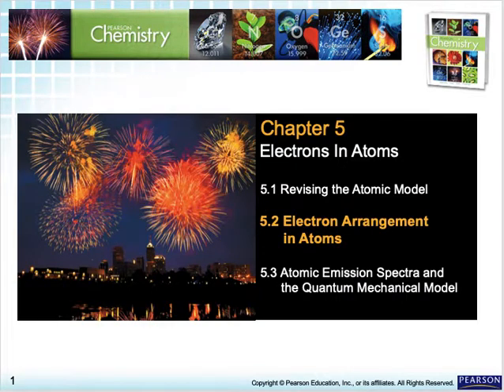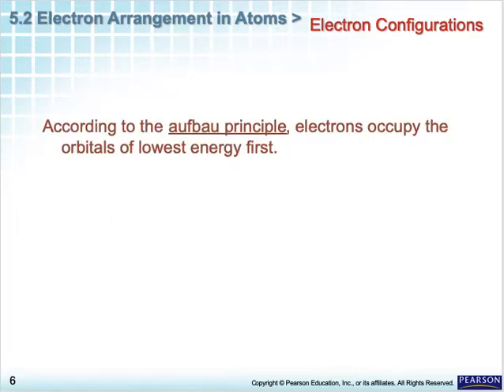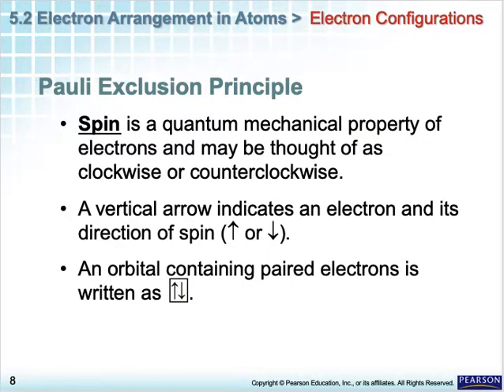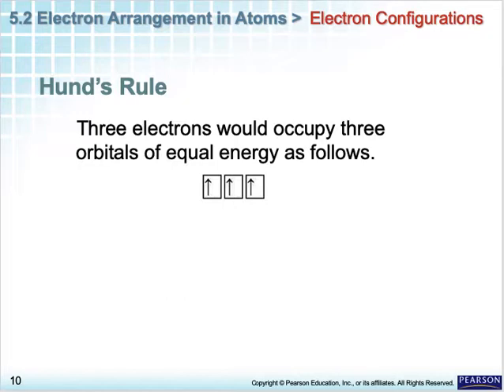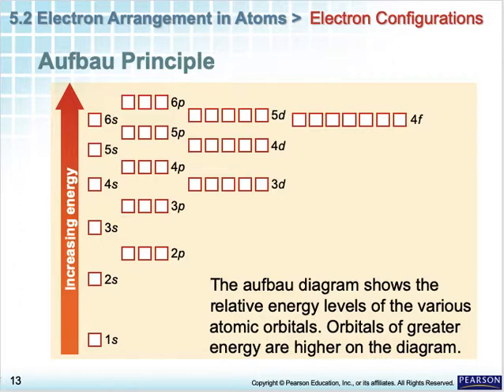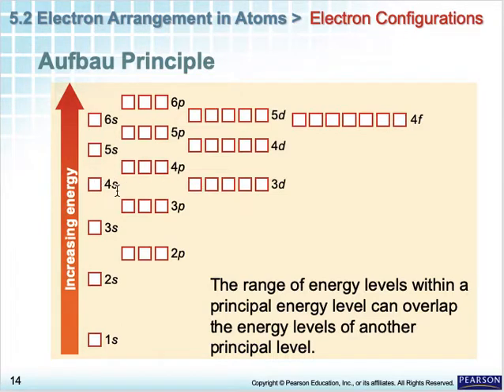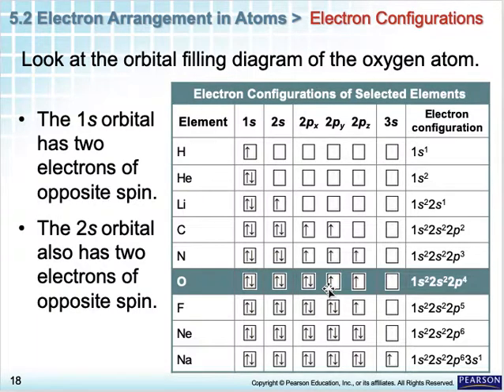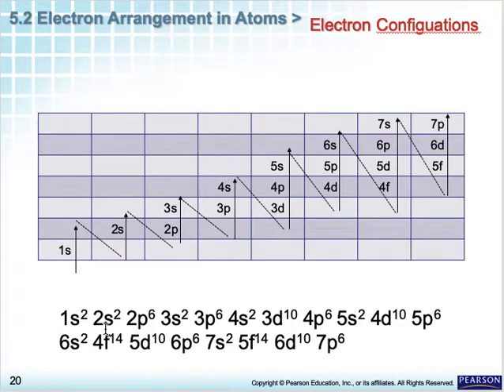Chemistry Chapter 5 section 2 part 1